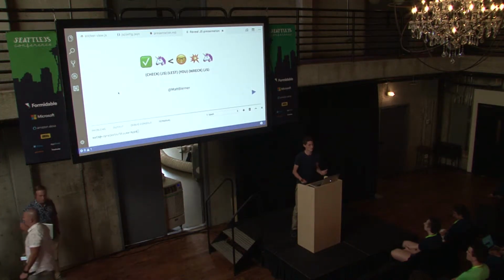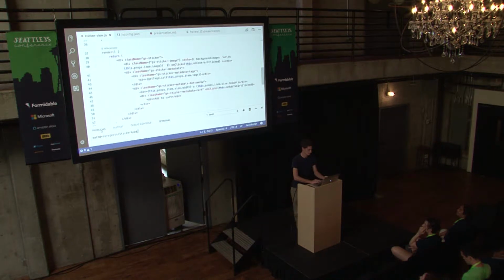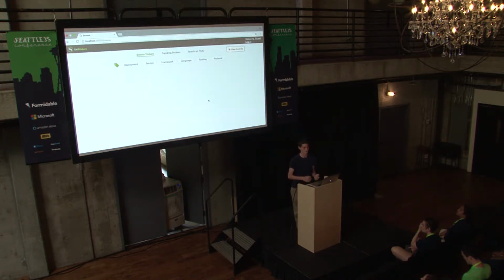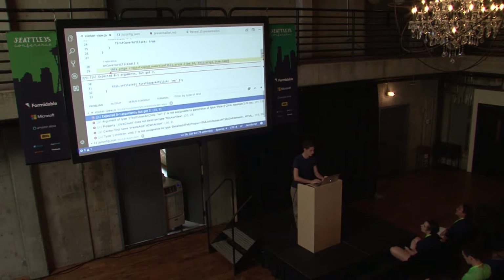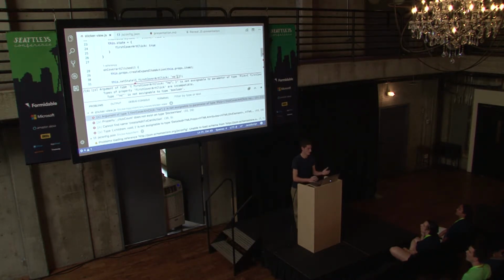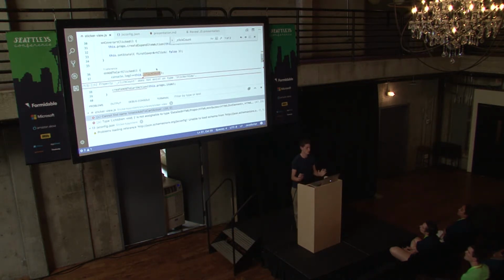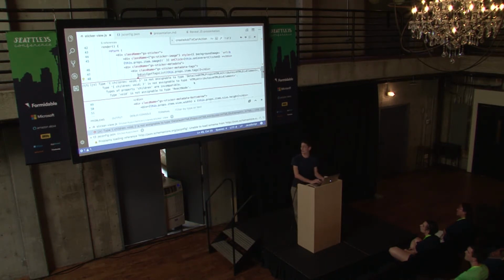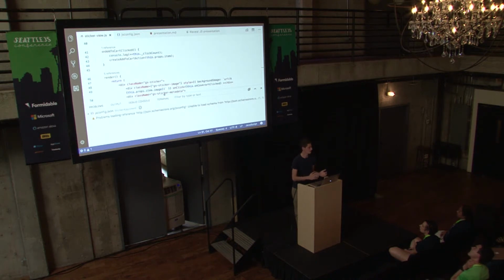Matt Bierner - SeattleJS Conference 2017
Lightning Talk: Check JS Lest You Wreck JS

Catch coding mistakes earlier and write code faster by levering TypeScript’s new checkJs feature to analyze plain old JavaScript. Analyze a single file or an entire project. This talk introduces checkJs, shows how it helps you write safer code more quickly, and covers how you can get started.